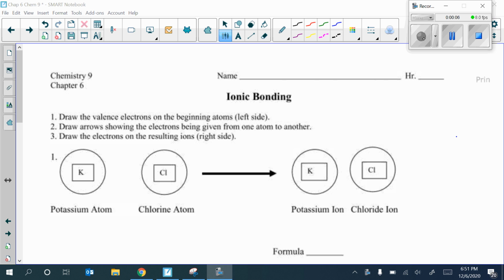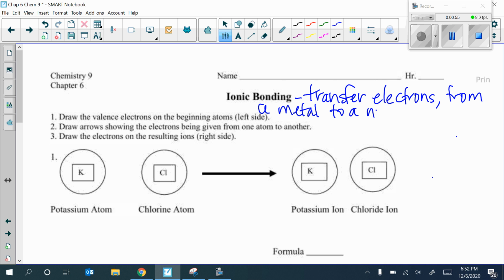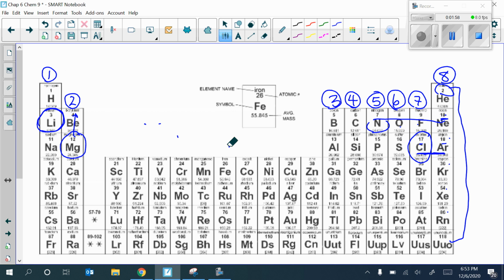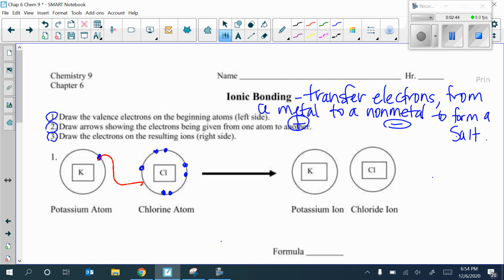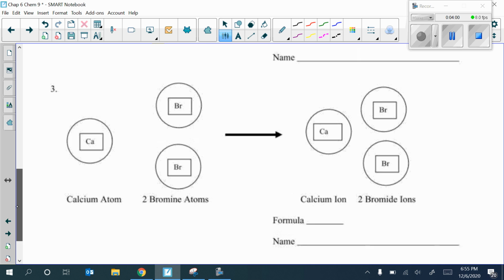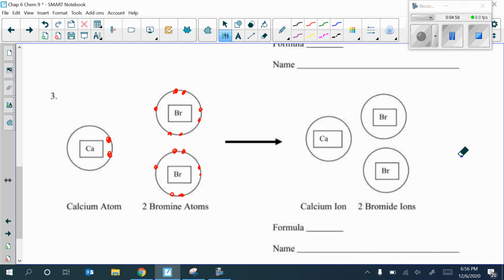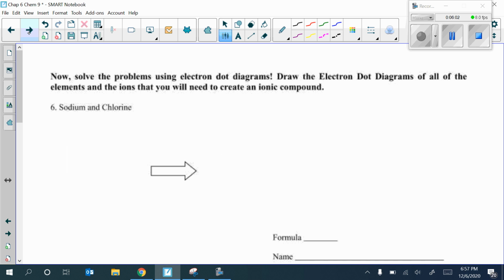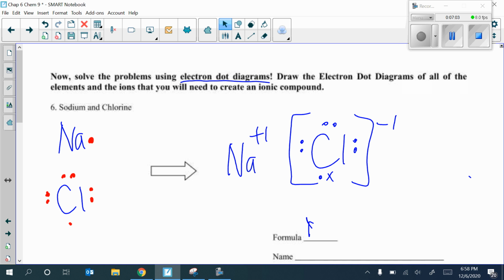Ionic bond worksheet #3